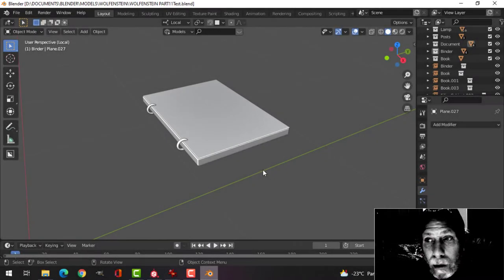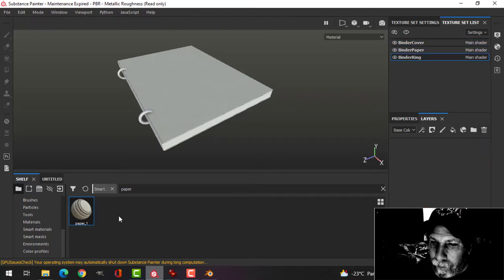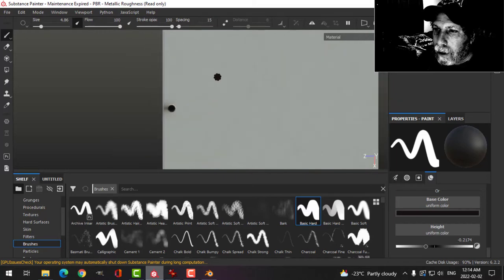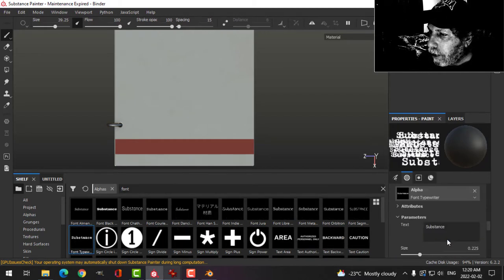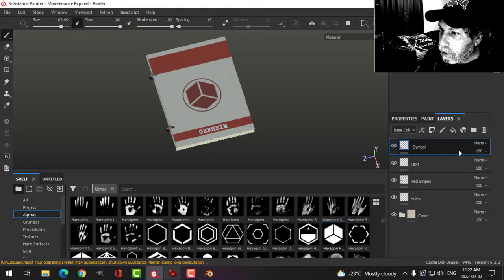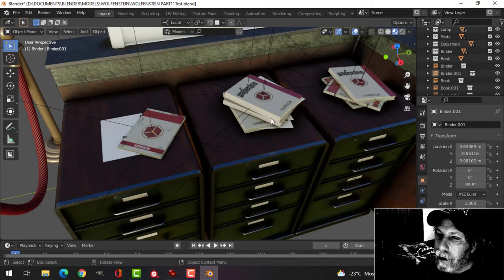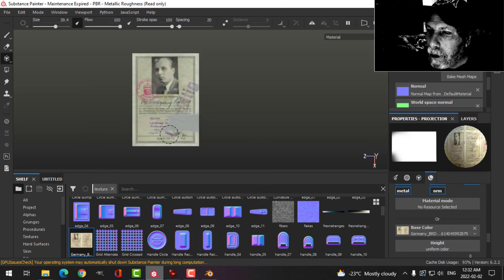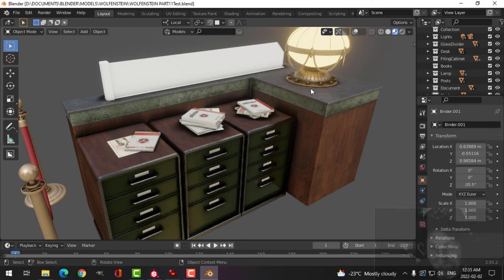BLENDER: WOLFENSTEIN TEXTURING (PART 11)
In this video, I texture a binder and a document in Substance Painter to use for my Wolfenstein scene.

(Part 4: Modeling Barrier Posts)